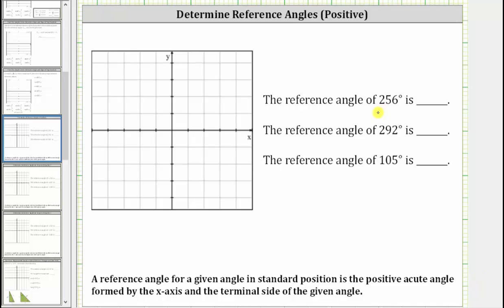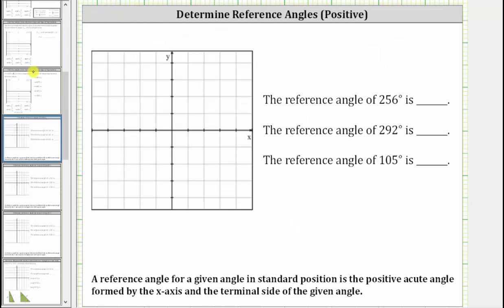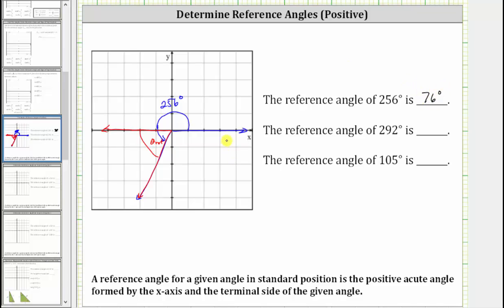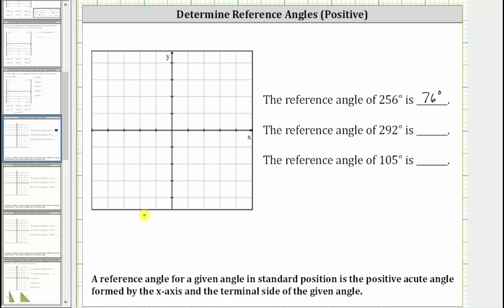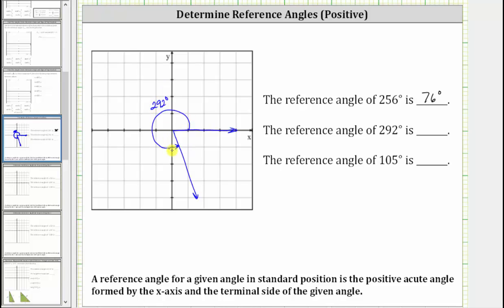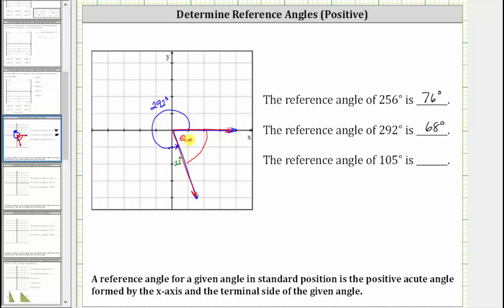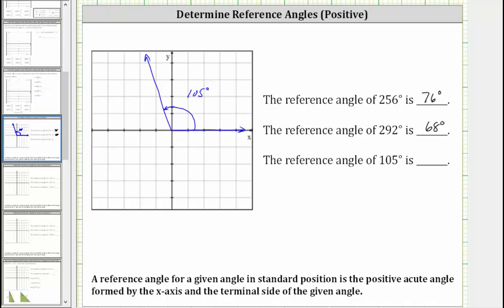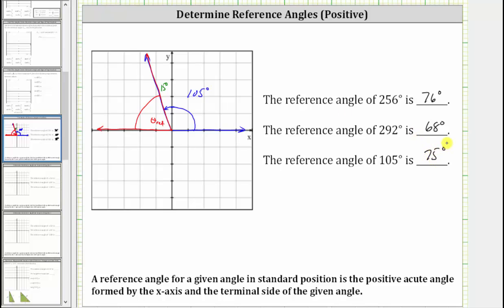Determine Reference Angles of Angles Between 0 and 360 Degrees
This video explains how to sketch an angle in standard position to determine a reference angle.